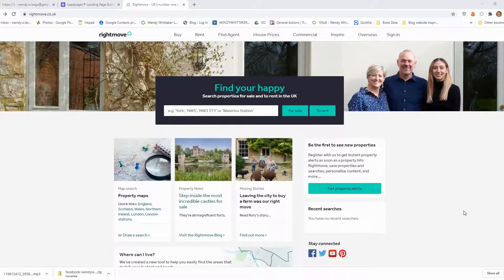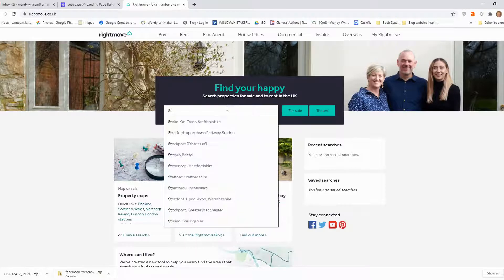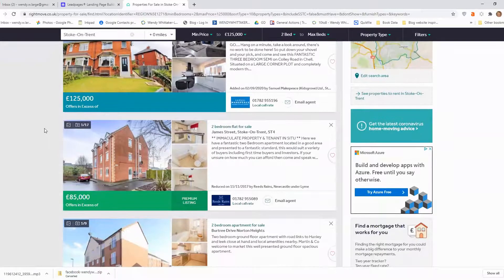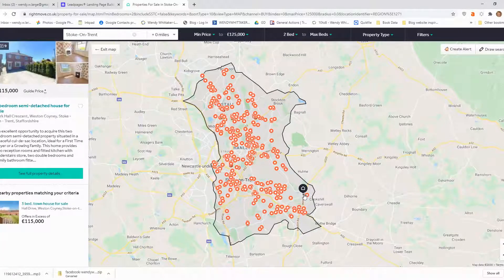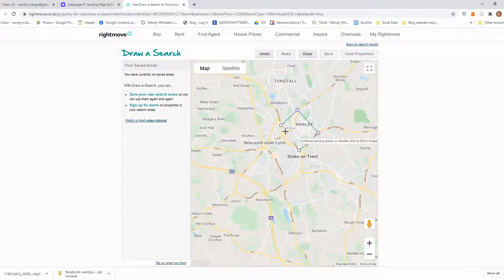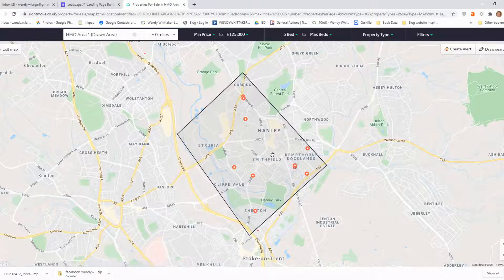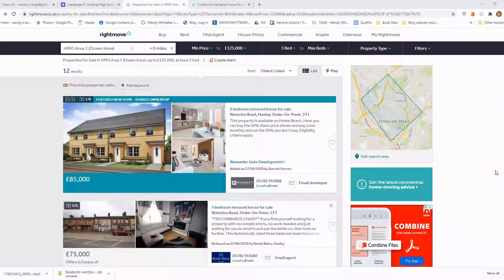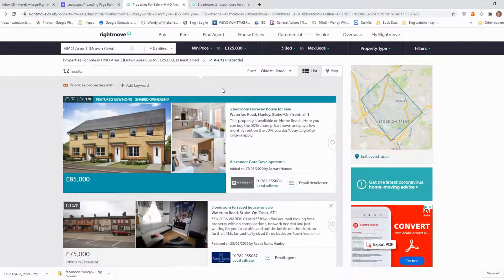How to Set up Areas and Alerts on RightMove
Do you know how to get Rightmove alerts into your inbox? Do you know how to define your map area? If not, I can show you fast and easily how to do this to find your next HMO!